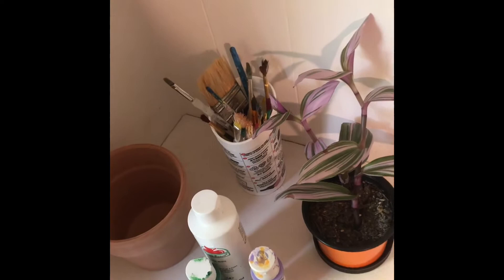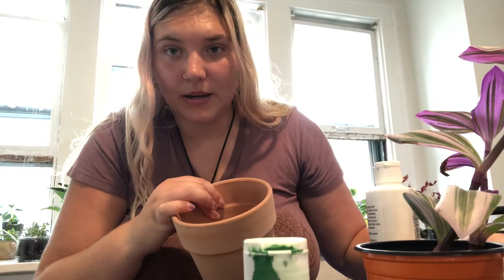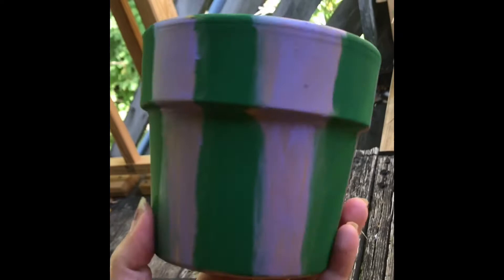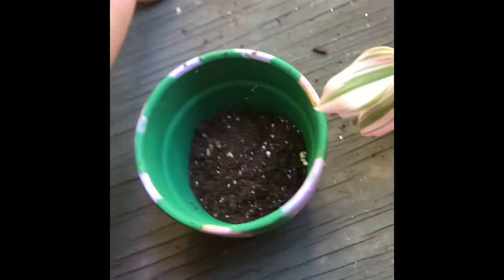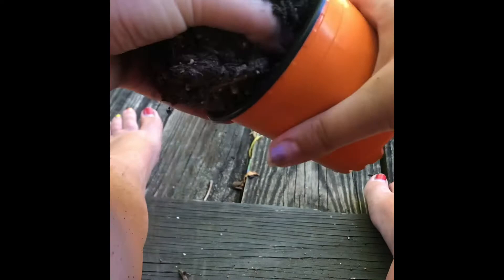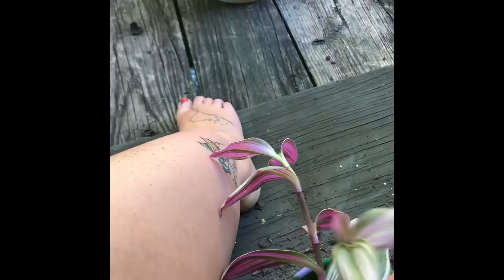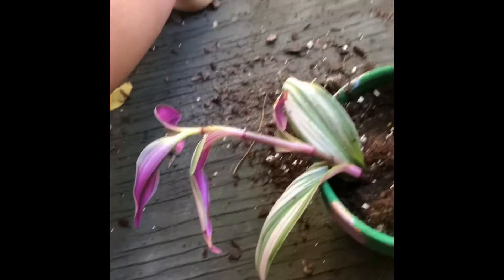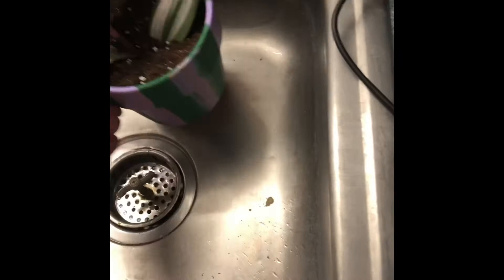How To Decorate A Pot And Plant/Take Care Pf Your Plant